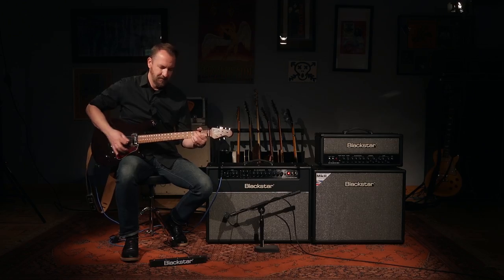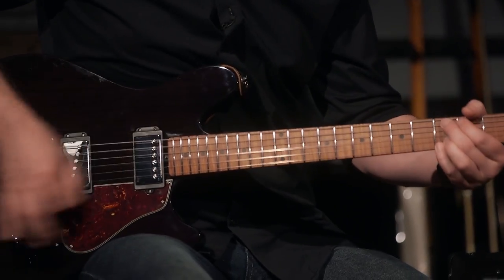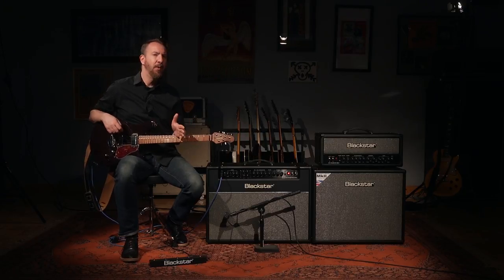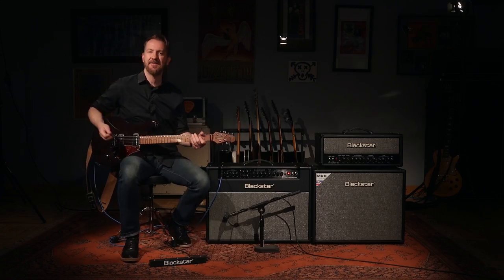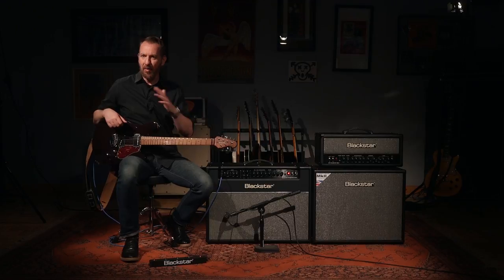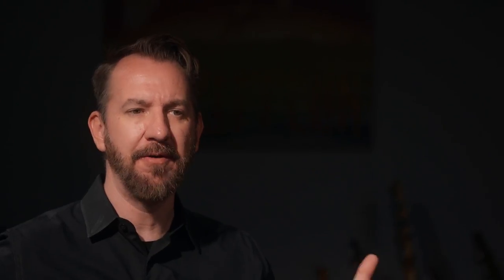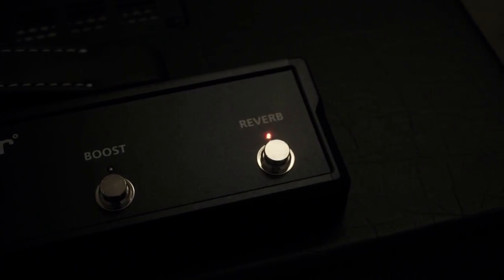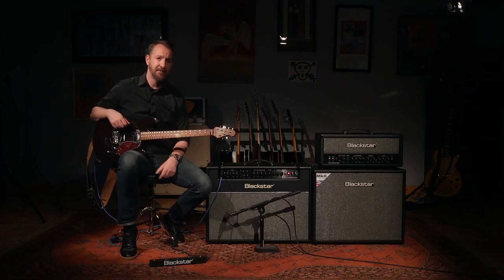Blackstar HT VENUE MkII - More Flexibility with the FS-14 Footswitch